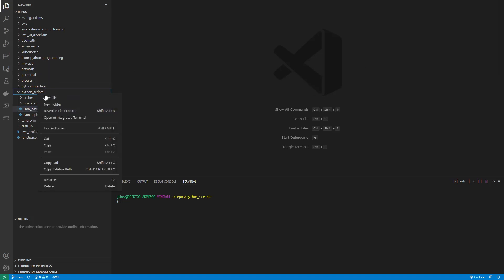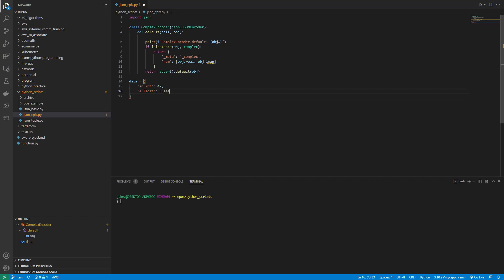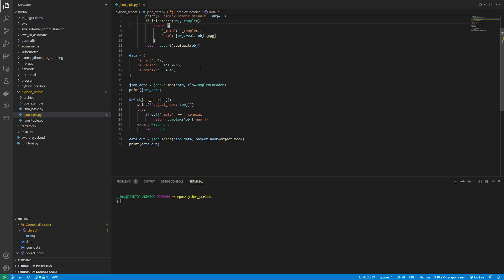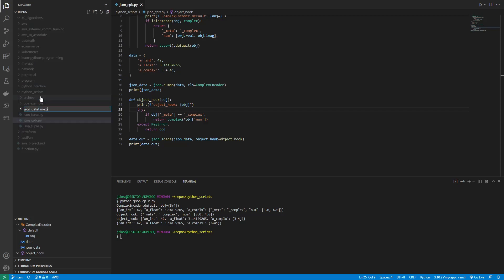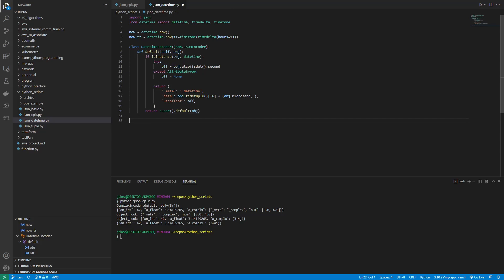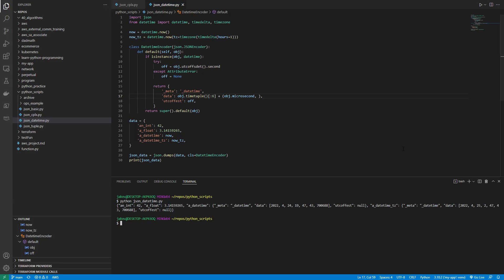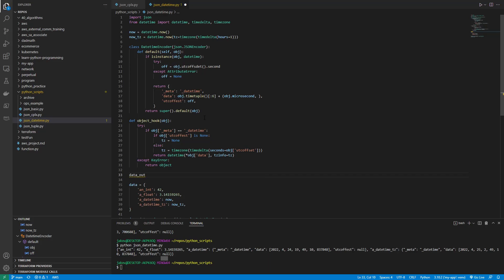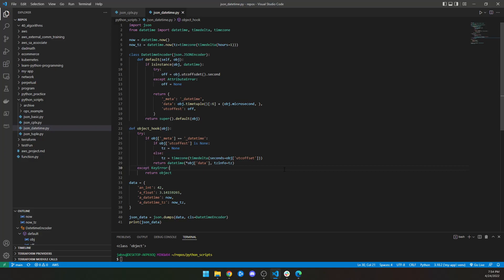8.8 - Learn Python: Custom Encoding and Decoding with JSON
Learn to build a custom encoder/decoder